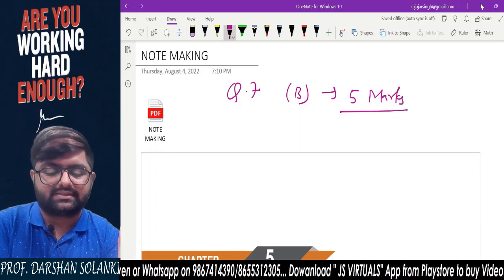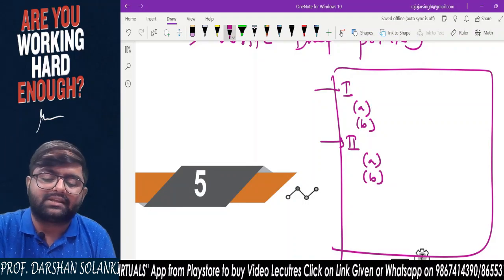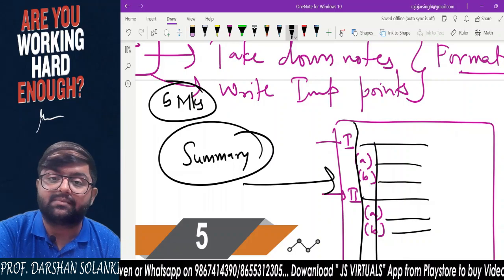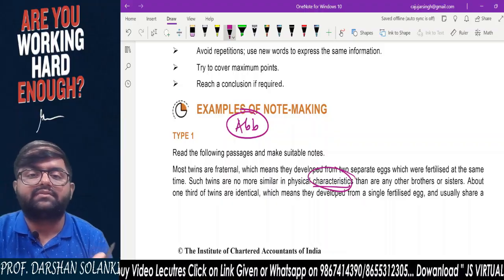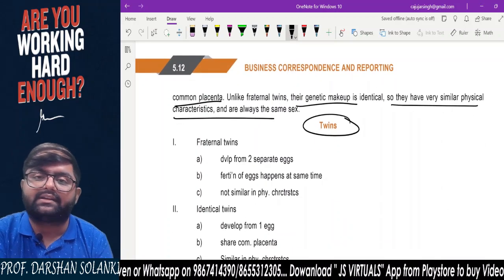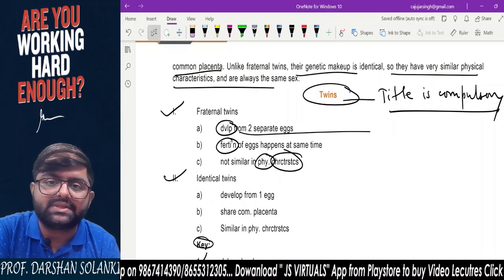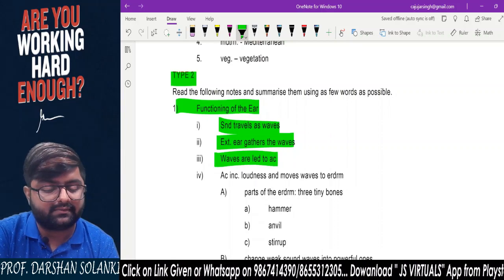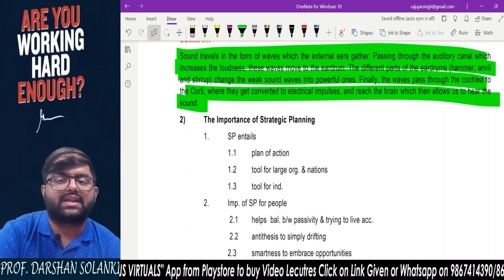CA FOUNDATION - BCR NOTE MAKING CHAPTER QUICK REVISION FOR DEC.22 EXAMS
Dear Students this Video Covered all ICAI Questions from Study Material in just 2 hours